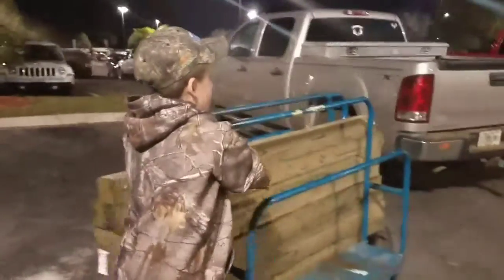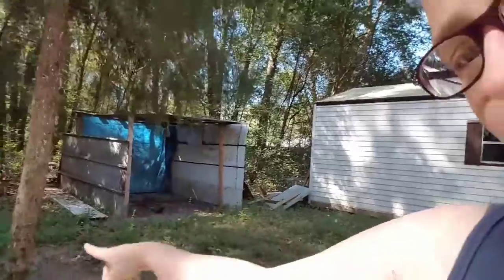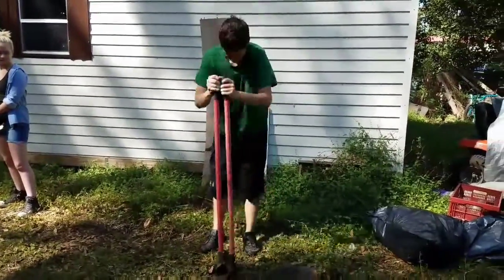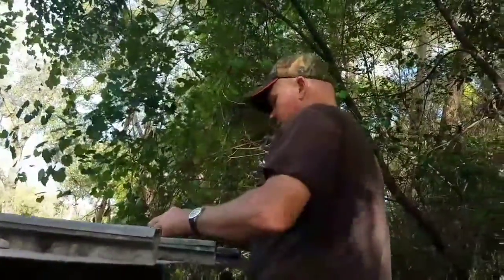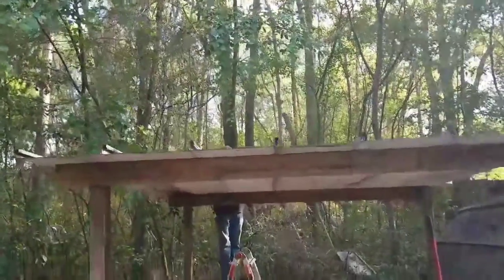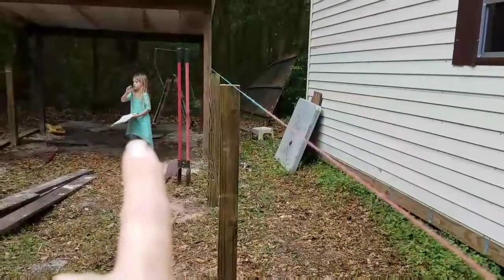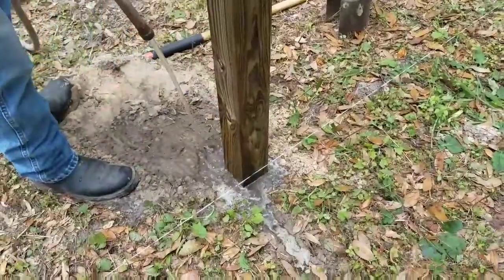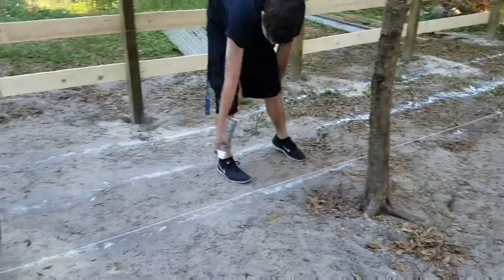Building a horse pen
We made a dream come true for Avi. We all built her a pen for her miniature horse.